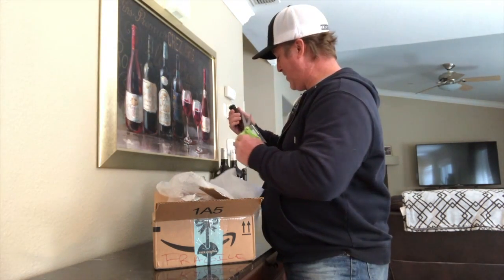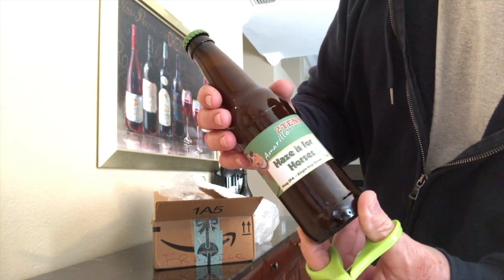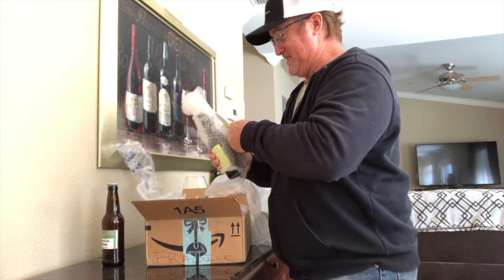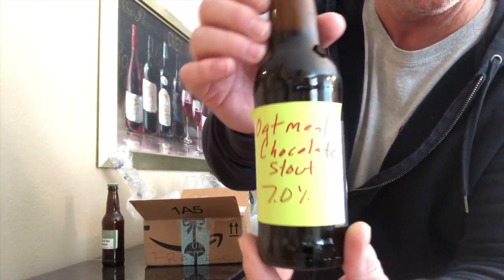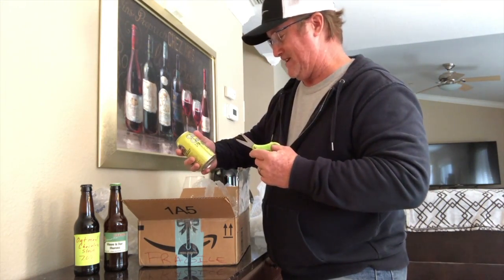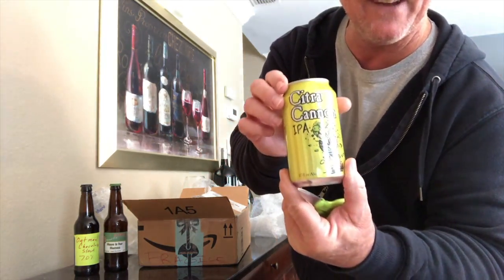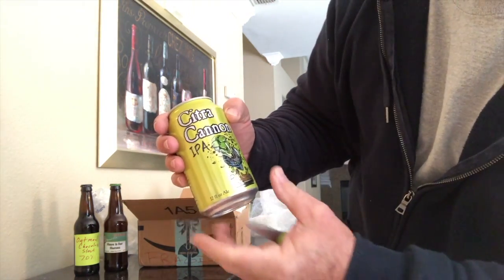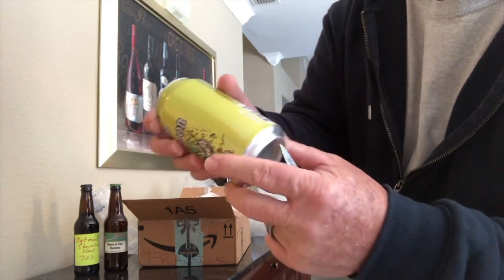Unboxing Time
This is a unboxing video, a awesome gift from 2Ten90 Brewing.